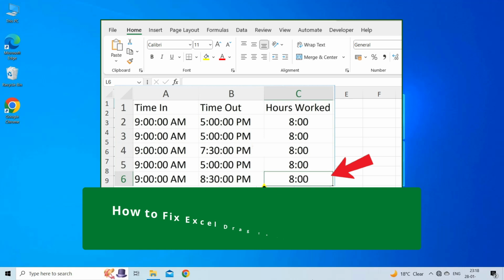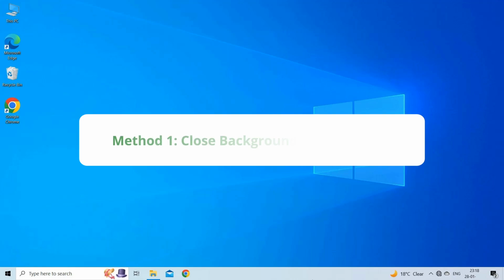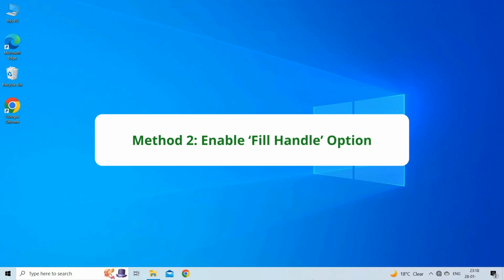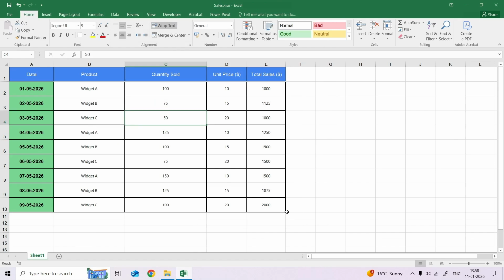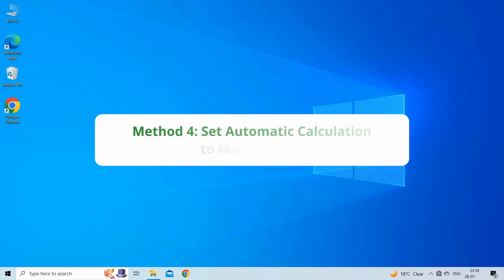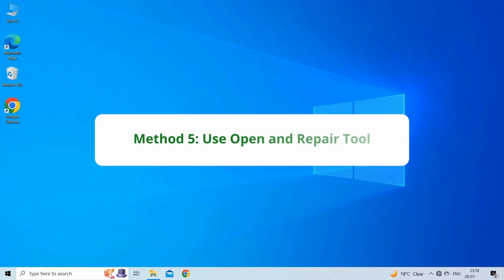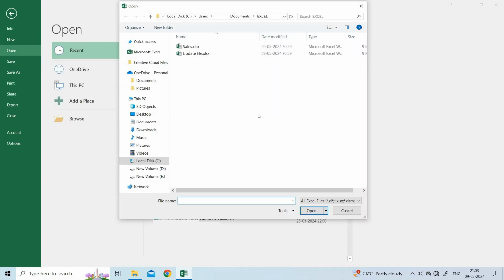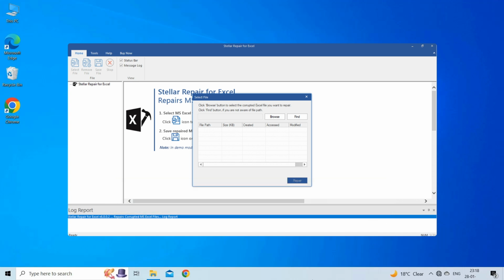Excel Drag to “Fill” Not Working- Value Is Copied, Formula Ignored (100% Fixed)| Excel Tech & Tricks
Excel drag to “fill” not working – value is copied, formula ignored is one of the most frustrating Excel problems, especially when you’re working with formulas and large datasets. In this video, I’ll show you exactly how to fix it step by step.

Key Moments in Video:

0:00 Intro
0:33 Method 1- Close background Running Apps
1:03 Method 2- Enable Fill Handle Option
1:34 Method 3- Remove Applied Filters
1:52 Method 4- Set Automatic Calculation to Manual
2:20 Method 5- Use Open and Repair
2:53 Fix worksheet related issues use the Excel Repair Tool